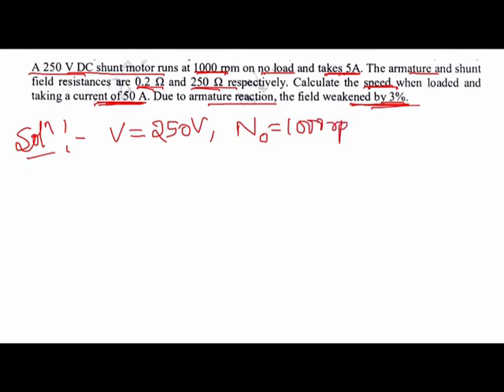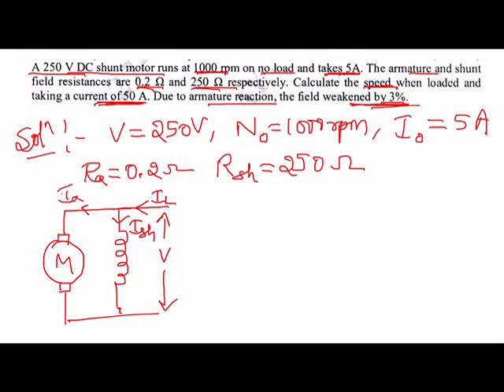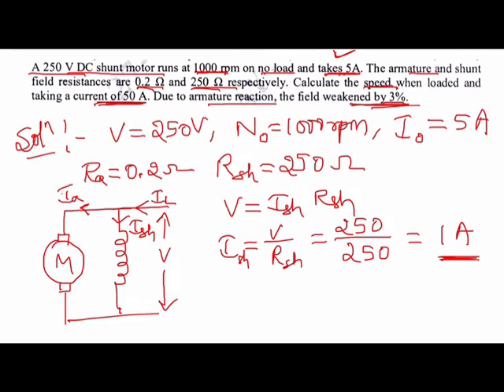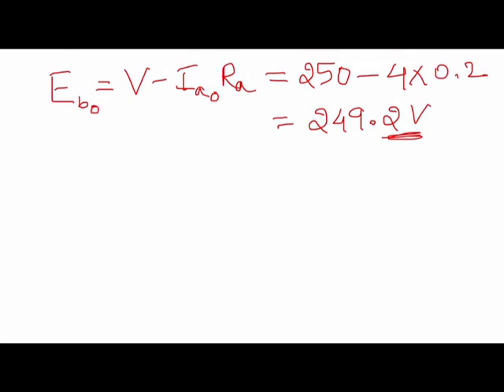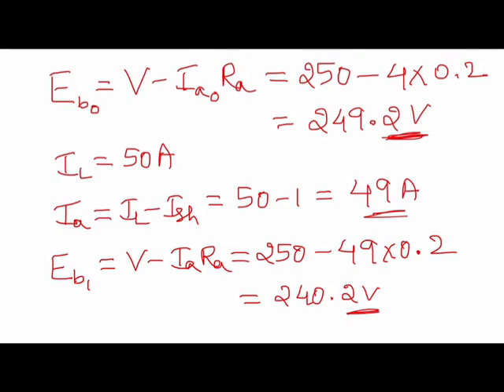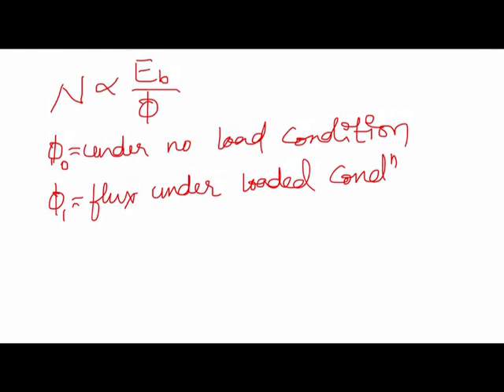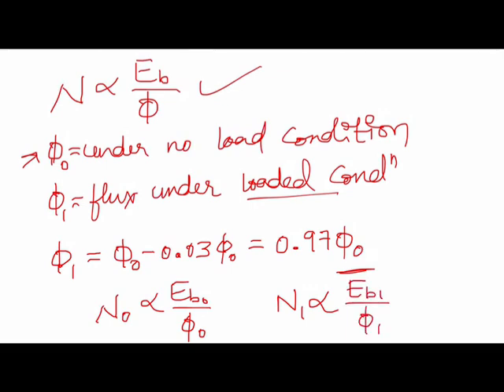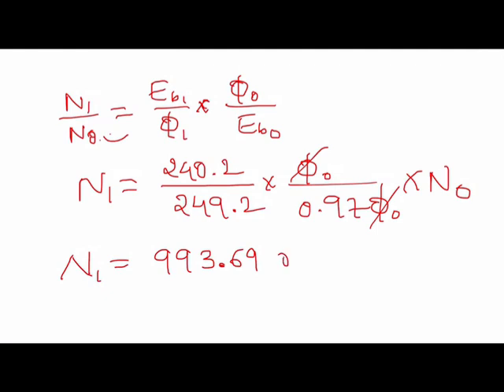Numerical on speed calculation of DC Motor